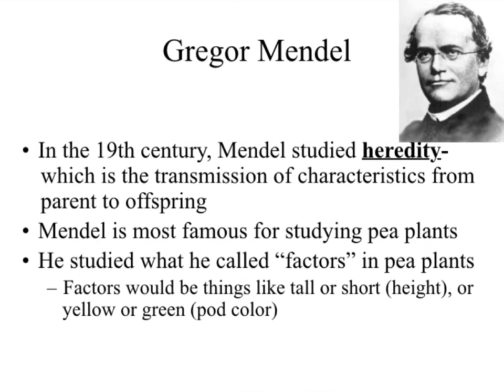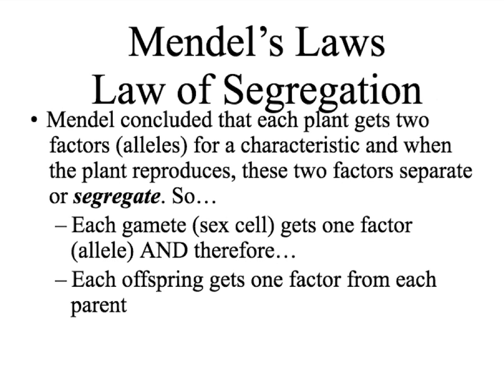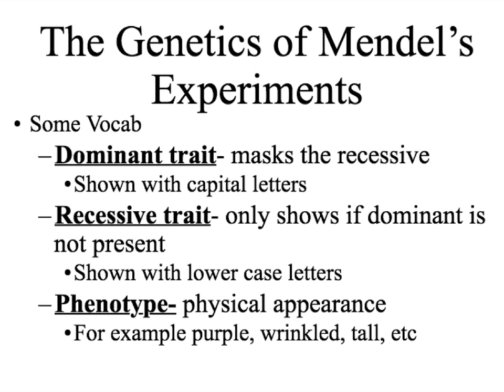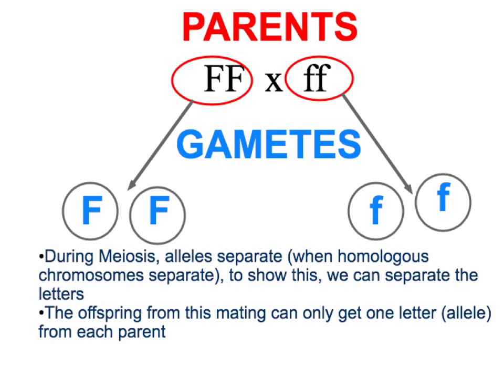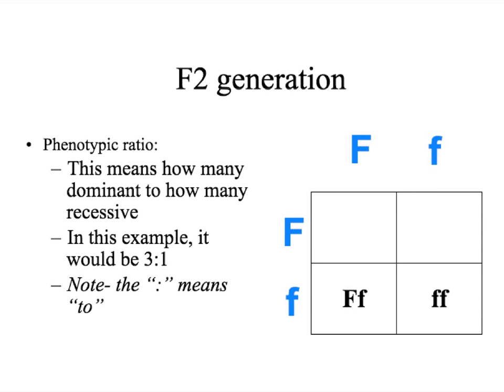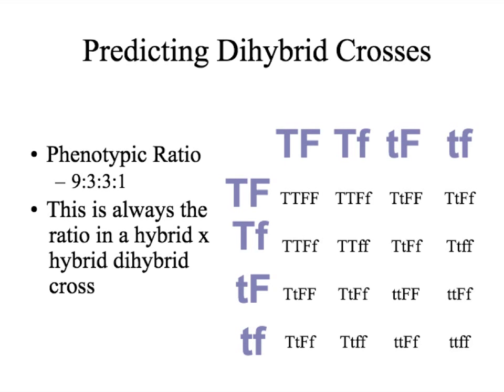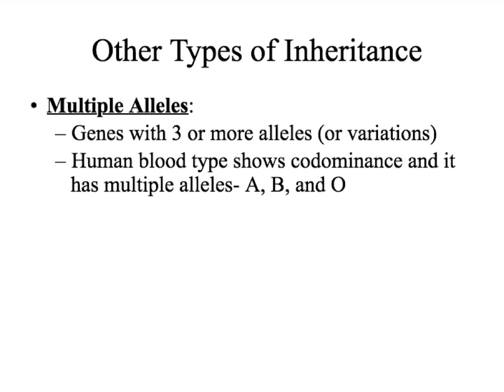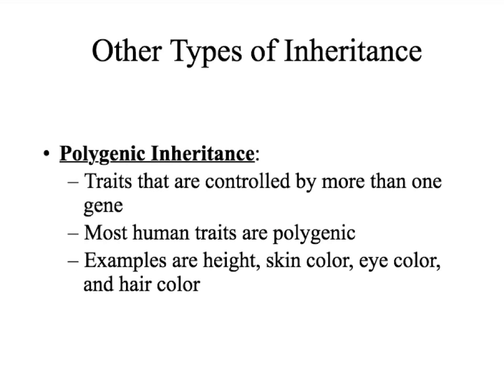Genetics Review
Here is a review of unit 7 on Genetics.